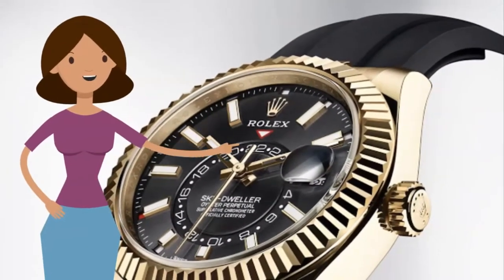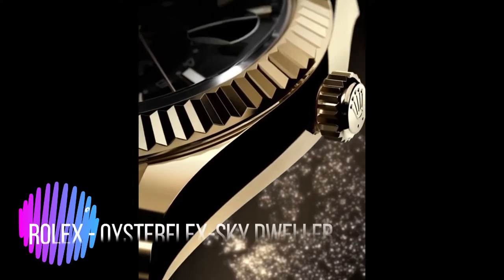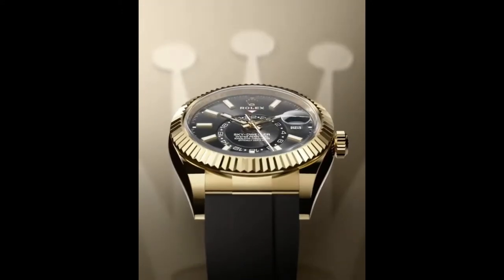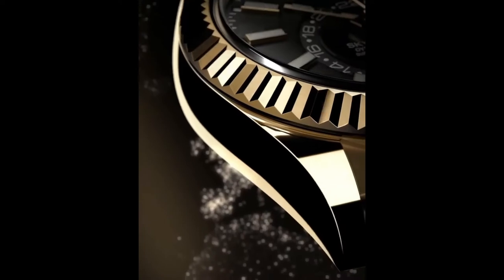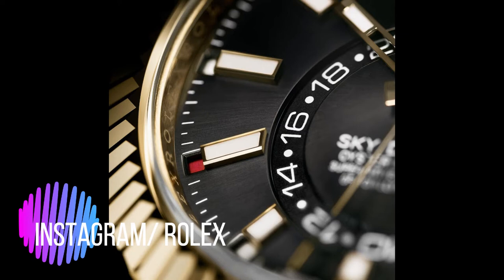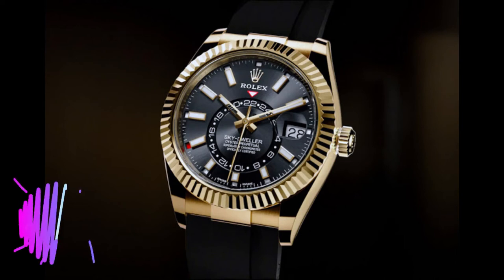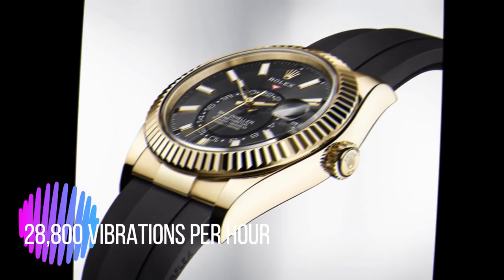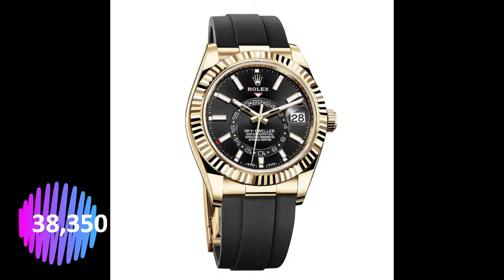Rolex Perpetual Oysterflex Sky Dweller Review